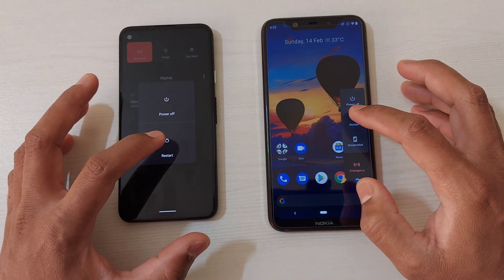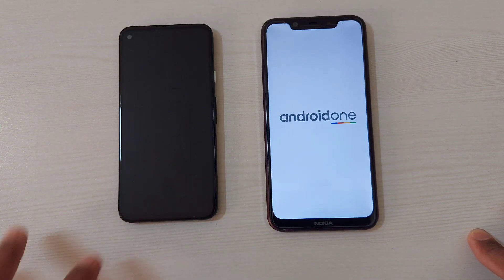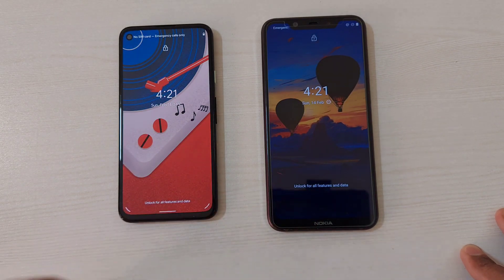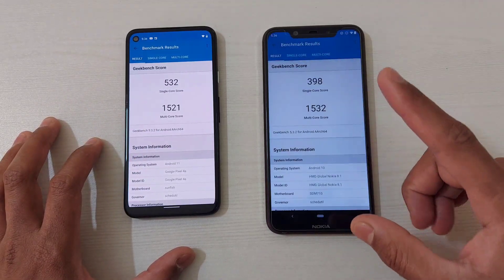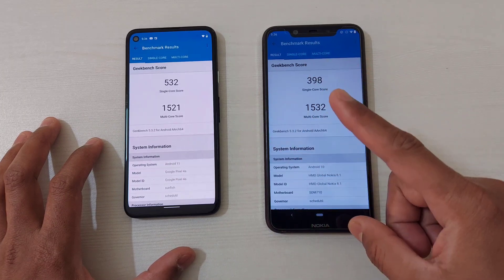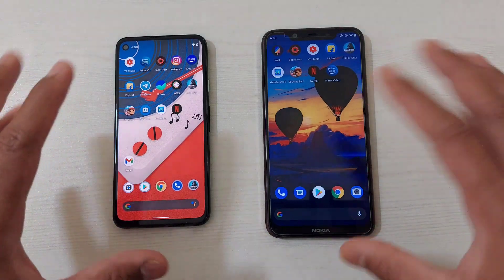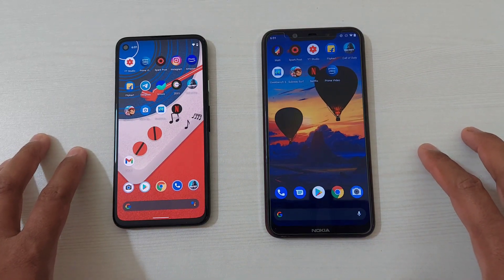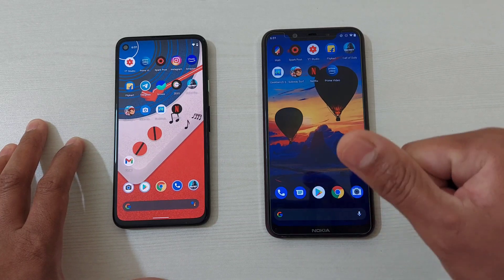Pixel 4a Vs Nokia 8.1 Speed Test and RAM management comparison! Very Significant difference?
Hey friends here is a video on the speed test and RAM management comparison between Nokia 8.1 and Pixel 4a.
Do expect any surprising results.

Music Credits
Shop on Amazon using this link to help in building our channel. Please note that this is not going to cost anything but obviously I will be getting a fraction of revenue from Amazon.